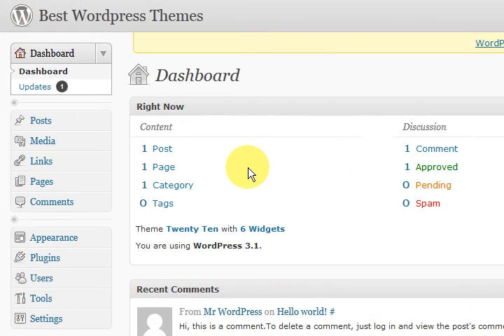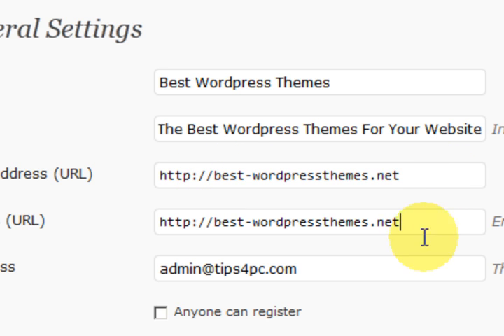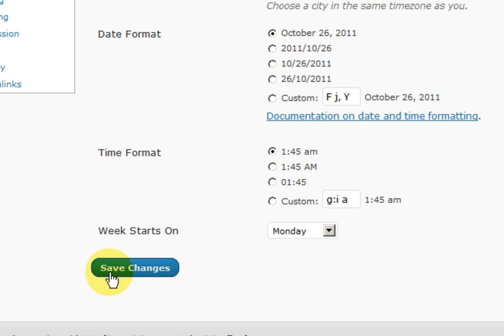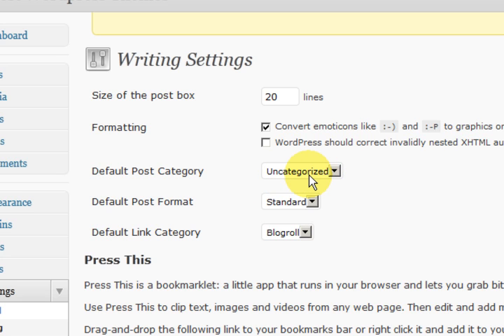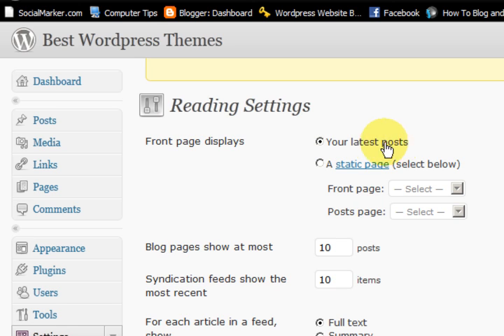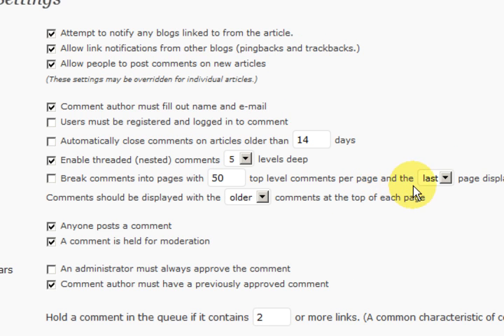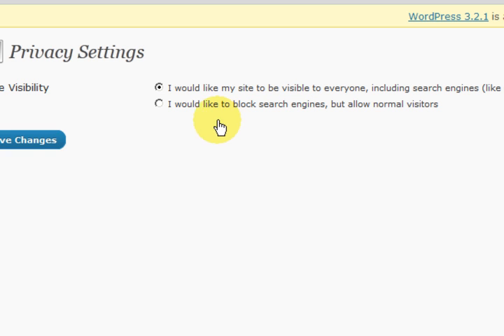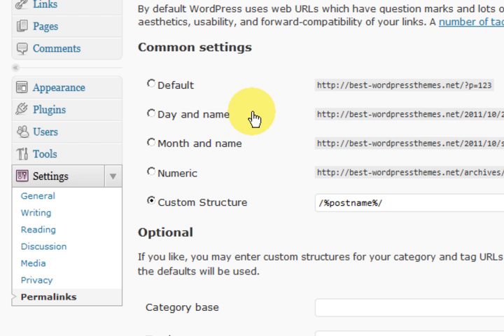Create a WordPress Website From Scratch - Customize Your WordPress Settings Part 2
Customize Your Wordpress Settings. Customize your permalinks, discussion settings, reading settings, and so on.